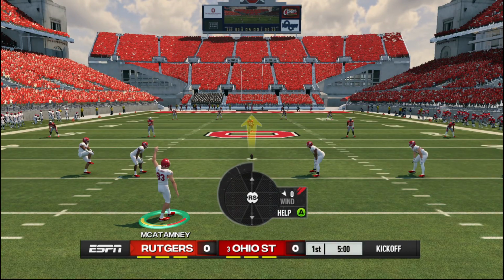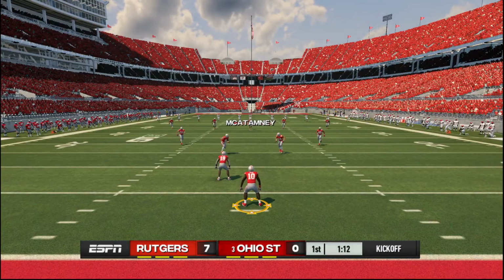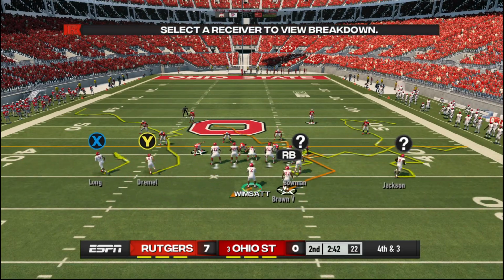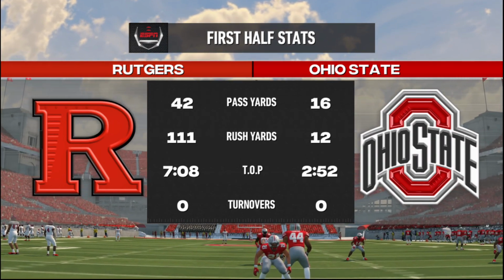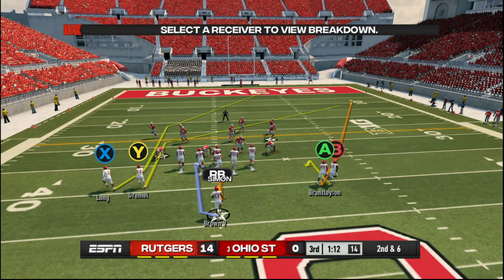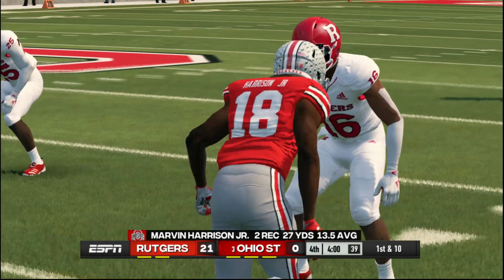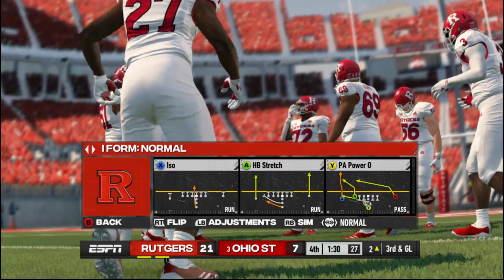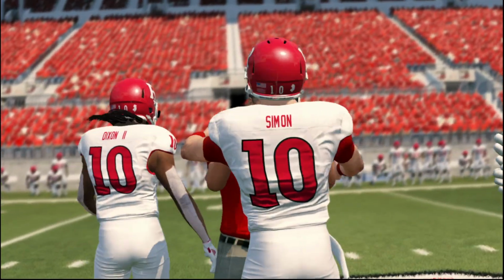Can Rutgers SURVIVE Ohio St?? (NCAA14 Upsets!)